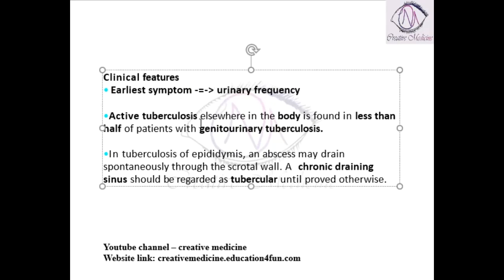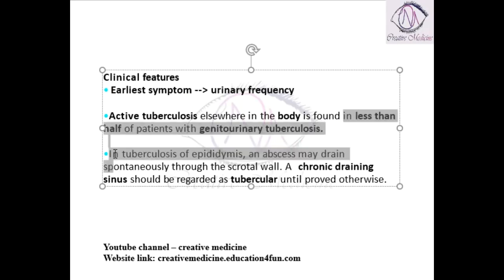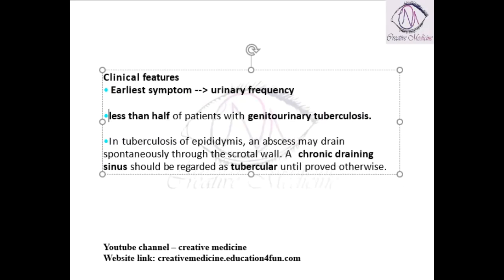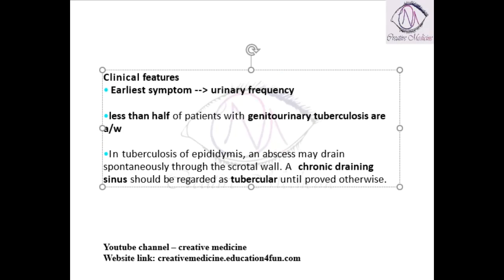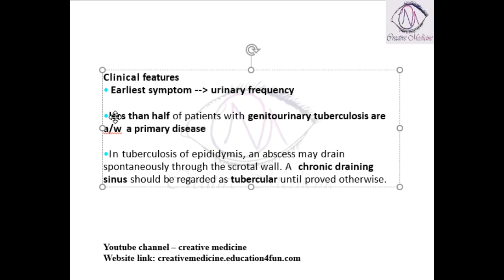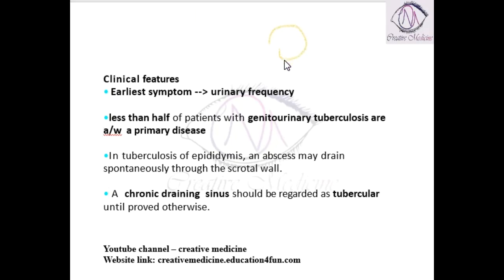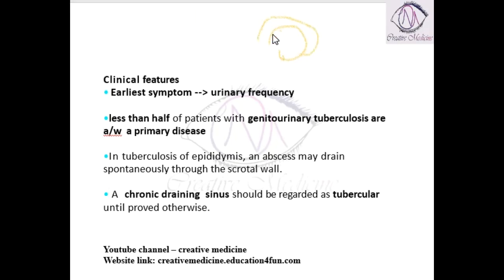Lec 7 Genitourinary Tuberculosis Clinical Features